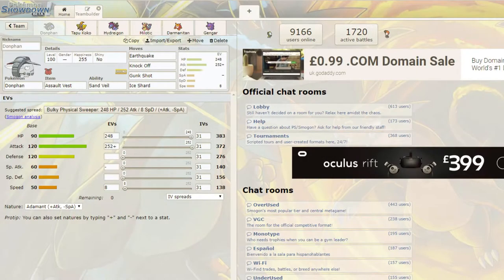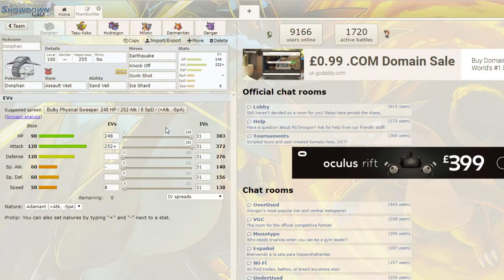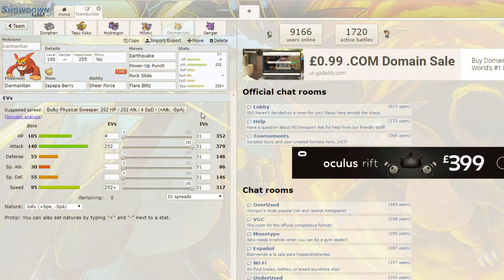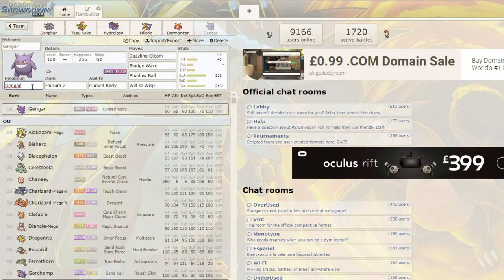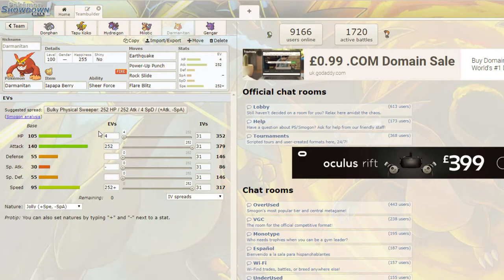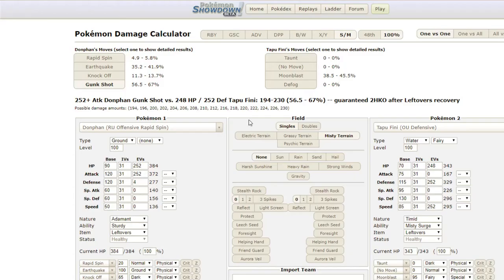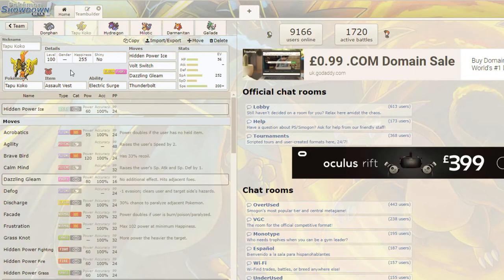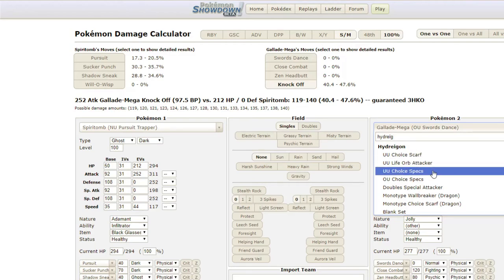HOW I BUILD FOR DRAFT LEAGUES W/Strompfel - ABC Team Builder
This video is a kind of behind the scenes look at what Strompfel, Pokemon Trainer HAKeem and I go through most weeks to get a team built for the ABC (Associated Battle Community). Hopefully you guys enjoy the insight, and can maybe even learn something!